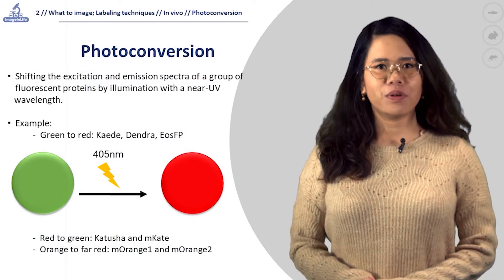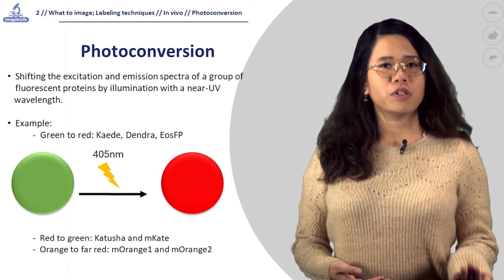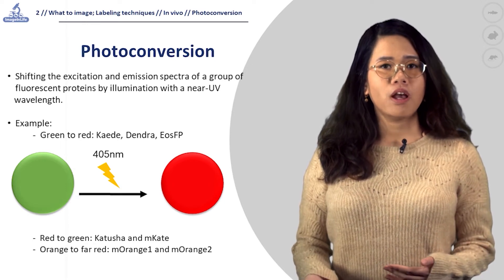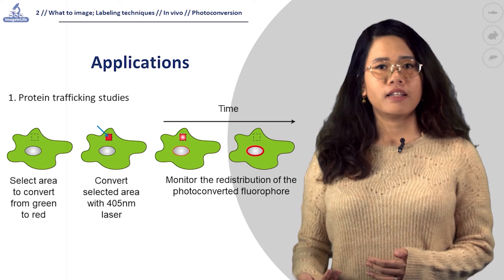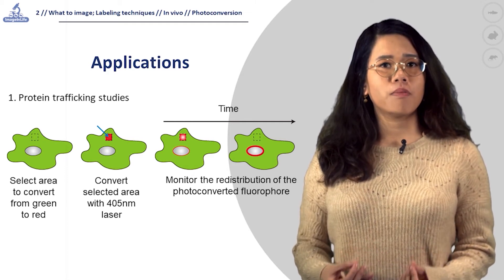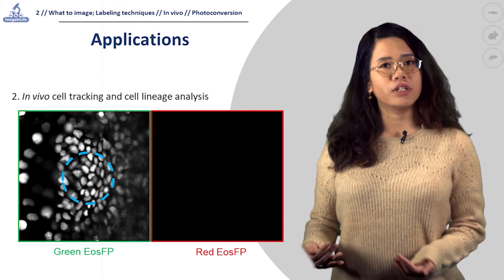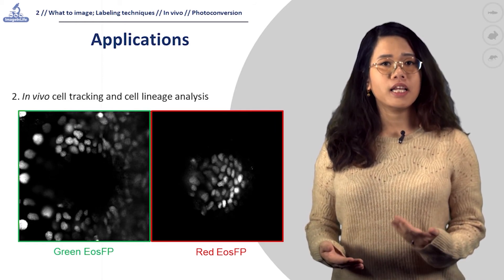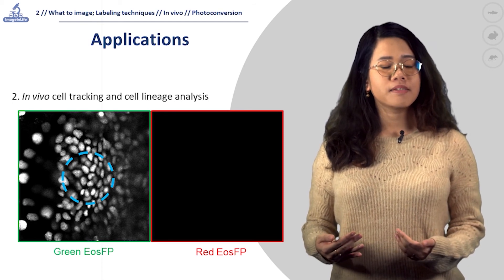2.4 Photoconversion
This video introduces the trainee to the concepts of fluorescent protein photo conversion and its applications for tracking (intracellular protein tracking) and for liege analysis.